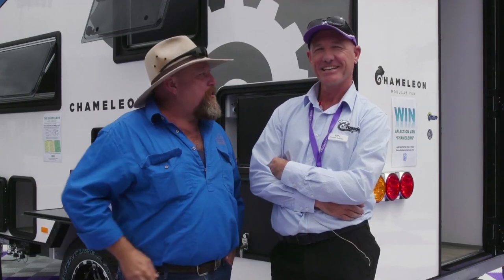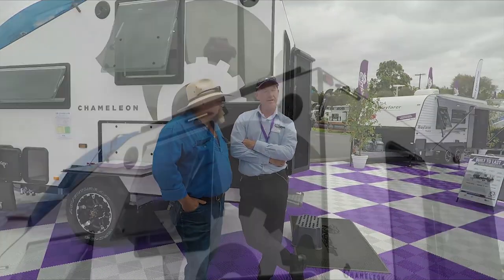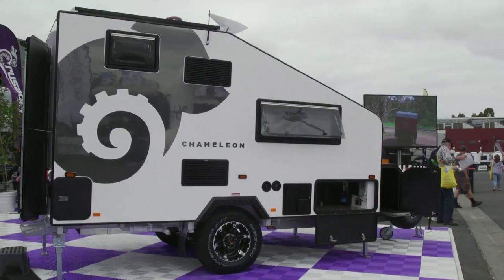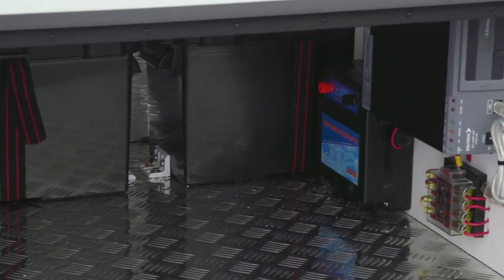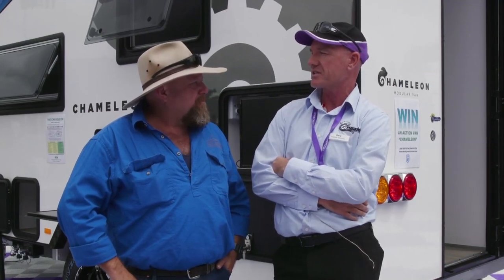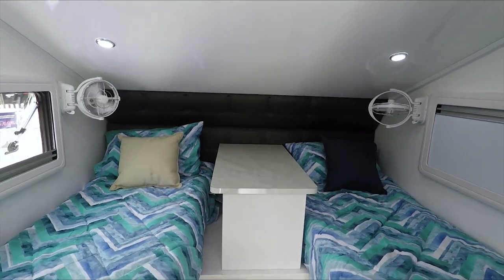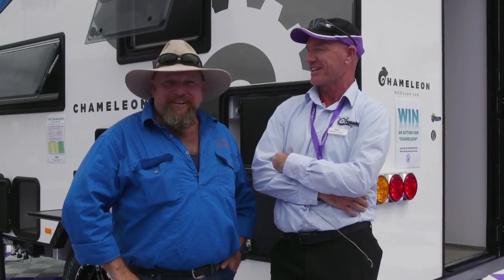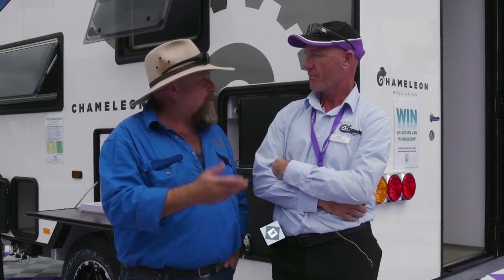Crusader Caravans' Diverse 'Chameleon'